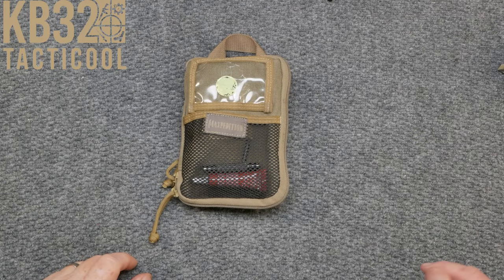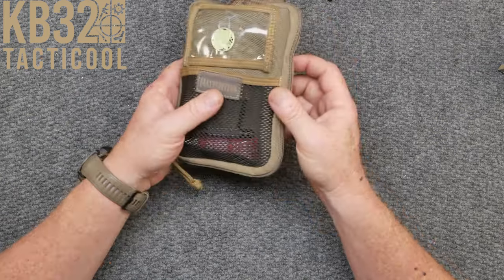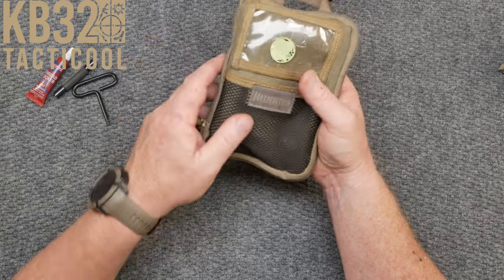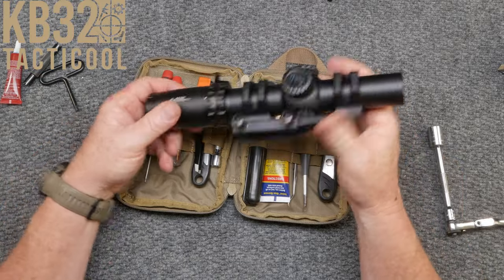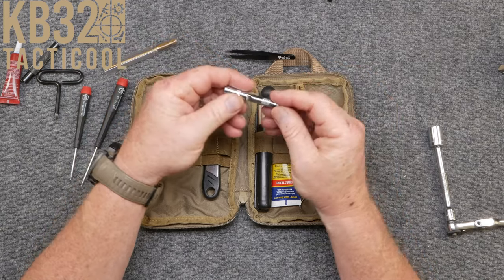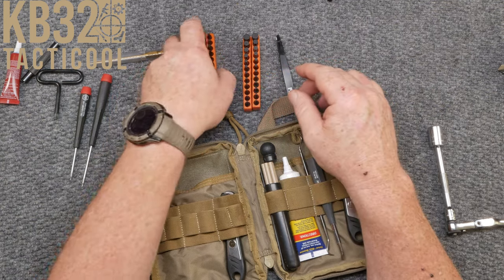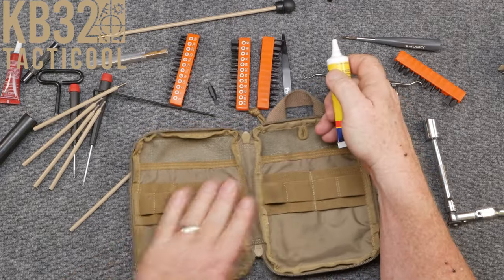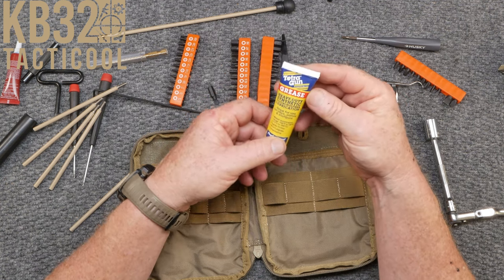My Range Tool Kit! Don't Leave Home Without It!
Years of competition, tactical, and just general range visits, I've learned there are several items at a minimum I do not leave home without.